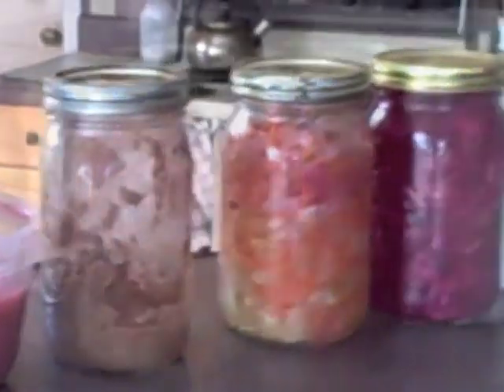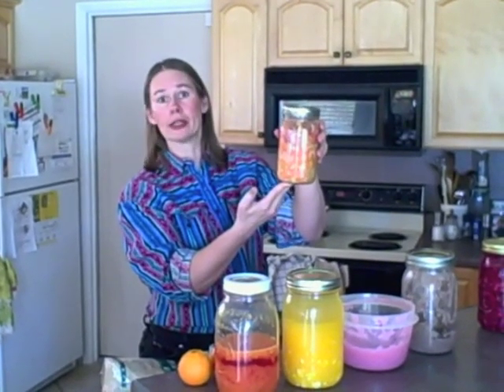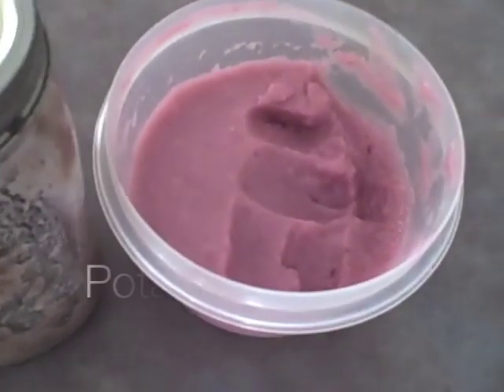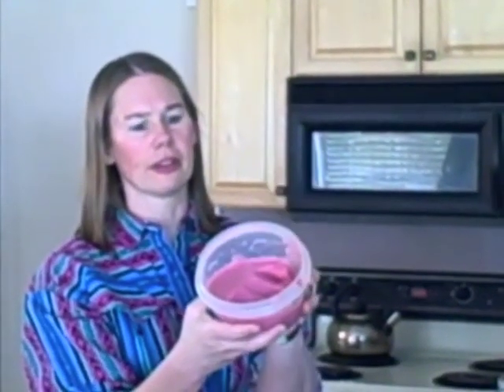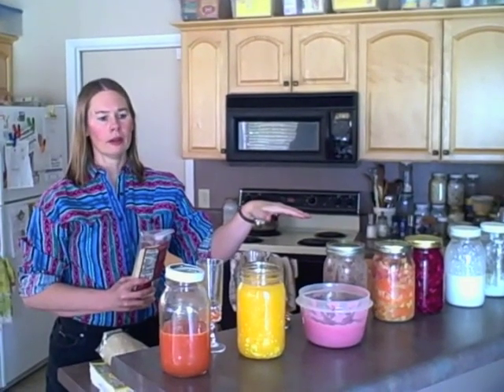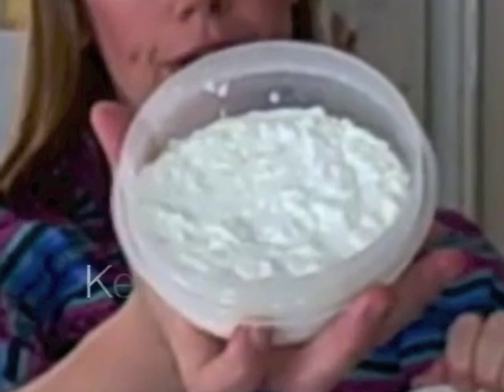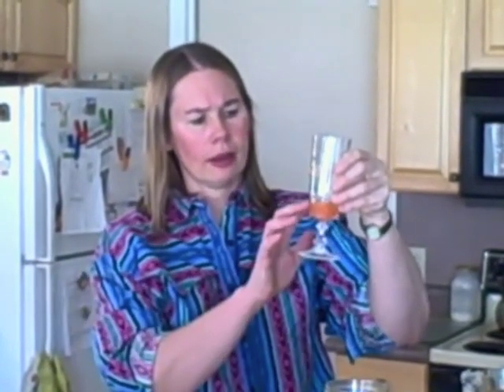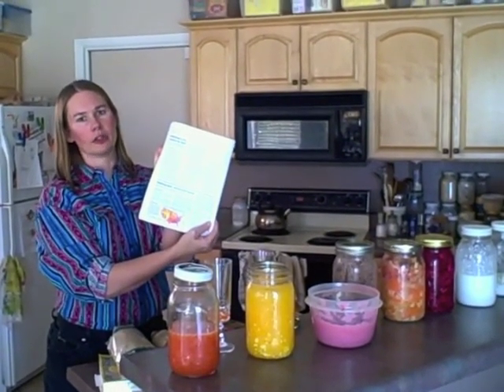How to Make Non-Dairy Probiotics for Better Health and Arthritis Treatment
Join Barbara Allan on her fermentation experimentation journey!

Probiotics play an important role in healing arthritis because they help to re-populate the stomach and intestines with healthy bacteria. In this video, Barbara Allan shows many non-dairy probiotic supplement options you can make at home.  Sauerkraut, kimchi and orangina are just a few of the delicious probiotics she explains.

For more information about Barbara Allan, check out her Google profile